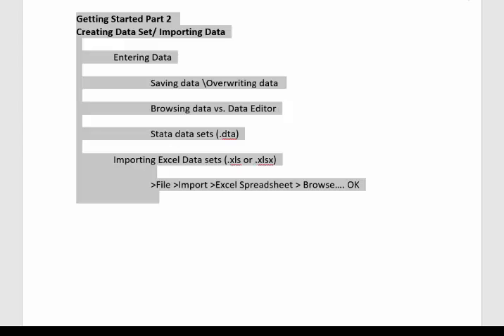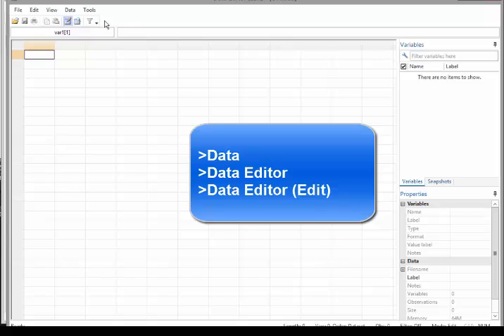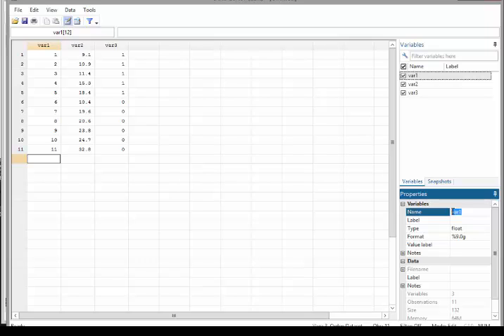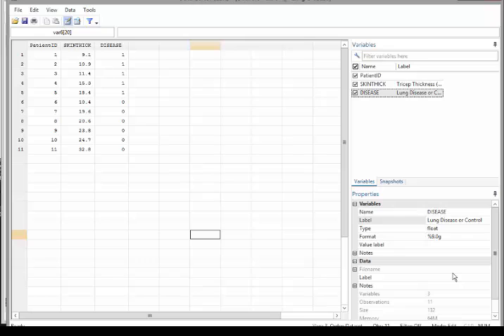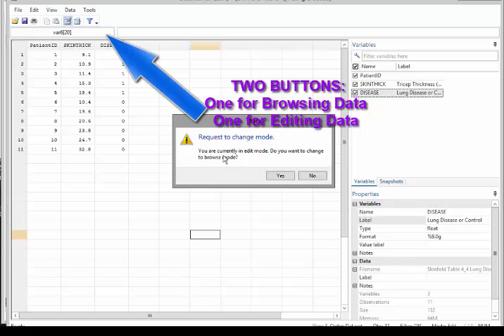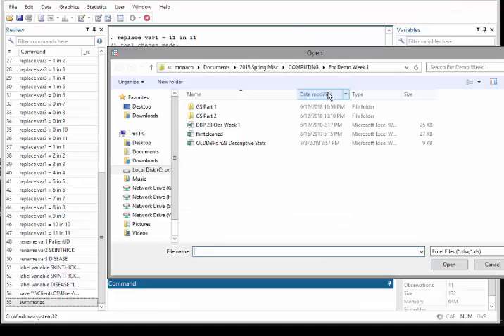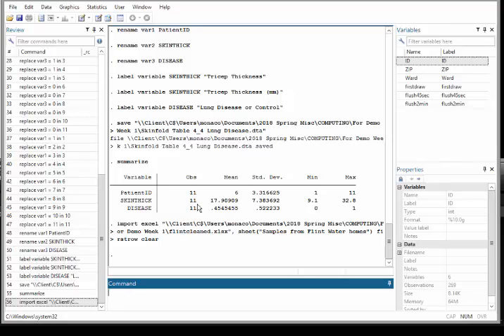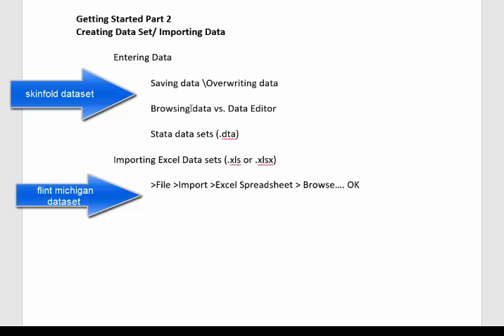1.2 Stata: Getting Started Part 2 - Creating a Data Set and Importing Data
1.2 Stata: Getting Started Part 2 - Creating a Data Set and Importing Data
Video Series - Learning to Use Stata for Data Analysis in Public Health.

Second in a series of videos showing how to use Stata for data analysis.  Developed for SPHG 711 in the MPH at UNC-CH.  This videos shows how to create and import a data set.

 Entering data

  Saving data/Overwriting data

  Browsing data vs. Data editor

  Stata data sets (.dta)

 Importing Excel data sets (.xls or .xlsx)

  ~File ~Import ~Excel Spreadsheet ~ Browse…. OK